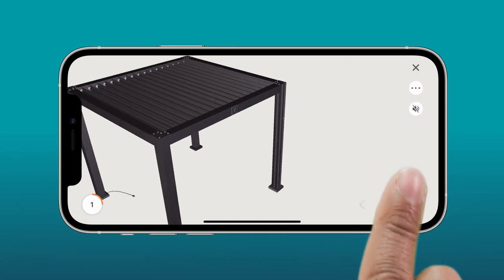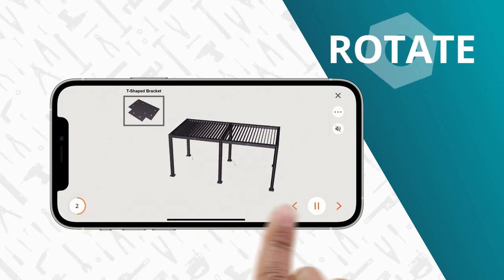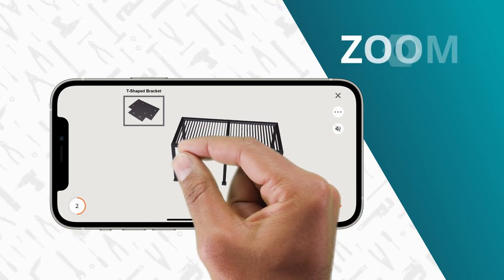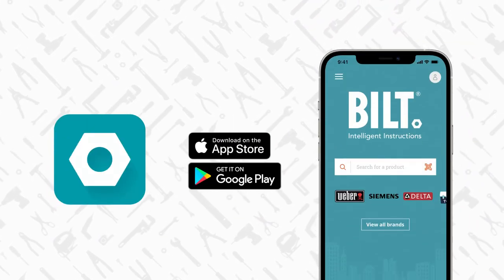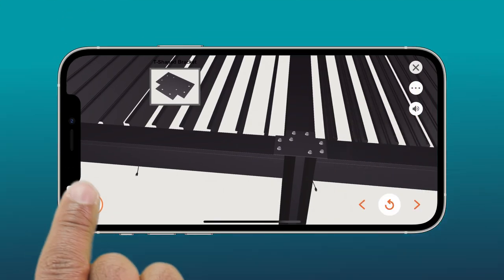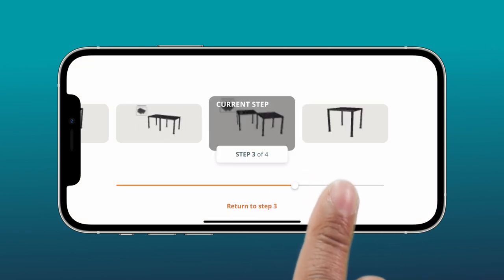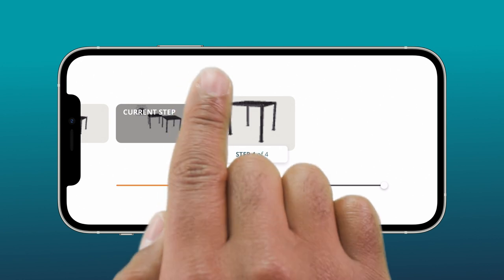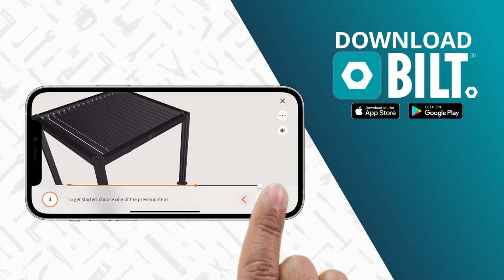StruXure Mod Design Cabana — Sustainable, Easy-to-Follow 3D Instructions on the BILT App — Overview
Get the full official StruXure Mod Design Cabana installation instructions by downloading the free BILT app and searching "StruXure Mod Design Cabana." Build the Mod Design Cabana easier & faster using the BILT 3D interactive instructions that StruXure provides for their customers to ensure you have the best installation experience.

Tap, zoom & rotate the images, and let BILT guide you step-by-step through the instructions with voice, text, and animated images. No BILT sign-in is required, and there are no ads. Our job is to provide you with easy-to-follow instructions, and that's what we deliver!

BILT is available for most mobile devices. Search "BILT" to download the free app from Google Play or the App Store. Once inside the BILT app, search for "StruXure Mod Design Cabana" to access the free 3D StruXure Cabana instructions.